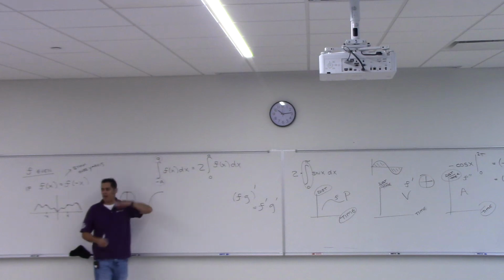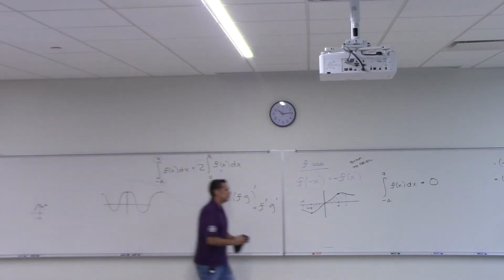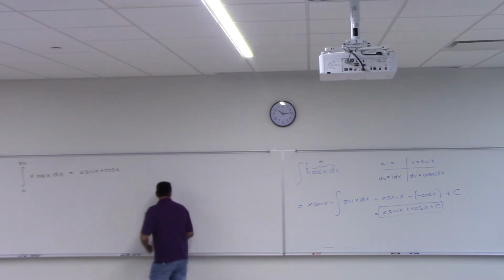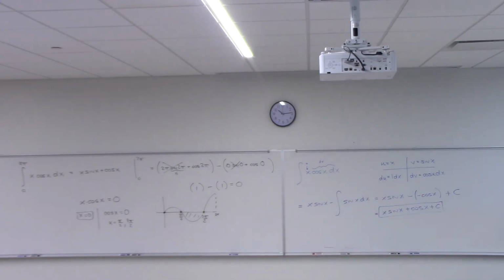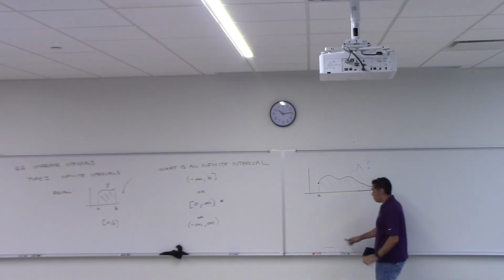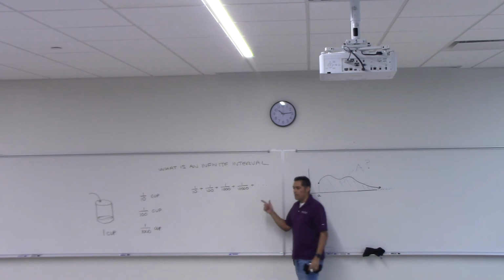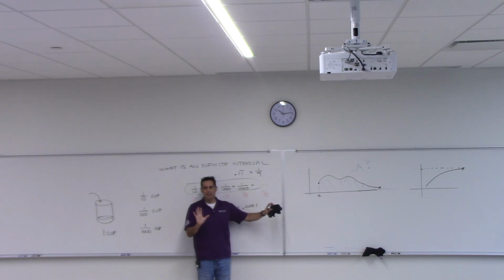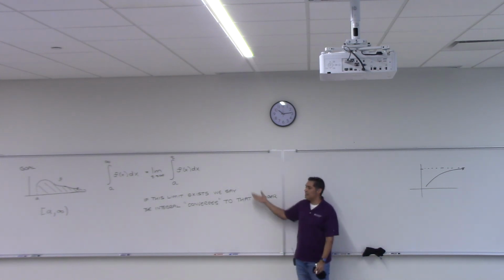2414 10-5 part2